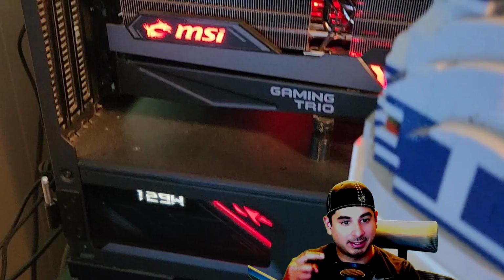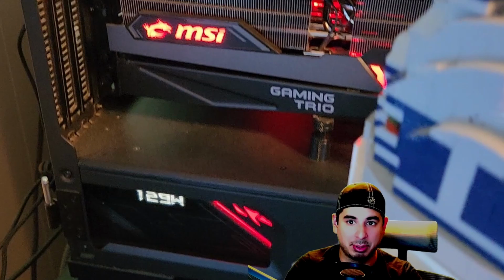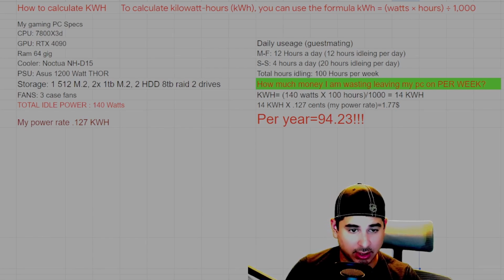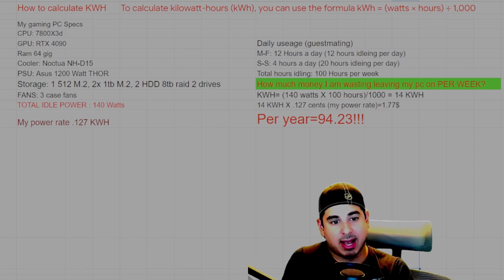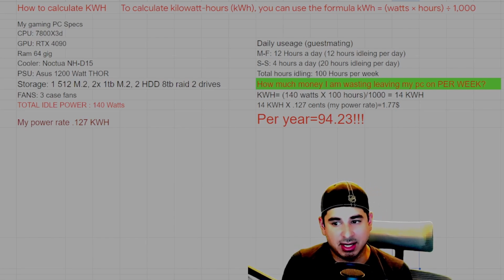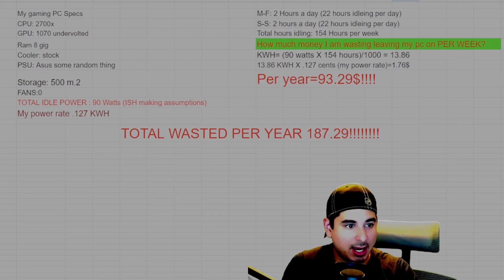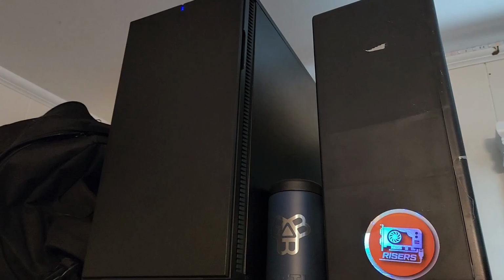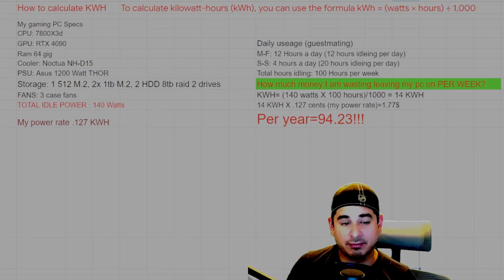How much money do you waste idling your pc.....IT'S A LOT MORE THAN YOU THINK!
Look I get it, nobody wants to wait 15 seconds for their pc to turn on, and lose their 4000 chrome tabs they have open...but you are wasting alot more money then you think by idling your computers. Start shutting them down AND SAVE SERIOUS MONEY!

(7900x CPU mining rig)

my test bench

Asus thor line of PSUs

for all your home ASIC needs

If you want to buy from iceriver direct please use

Pickup my favorite bitaxe miner (so far) the NERDAXE from d central tech

Link to 170hx seller (you are protected via Alibaba trade assurance as long as you buy through Alibaba)
Please mention that I sent you!